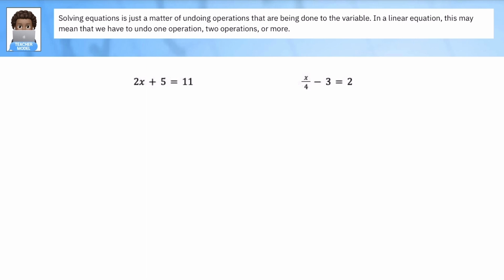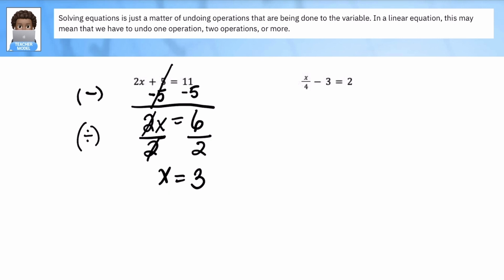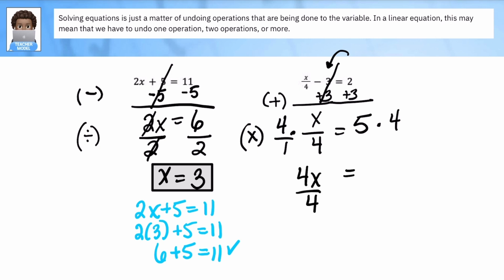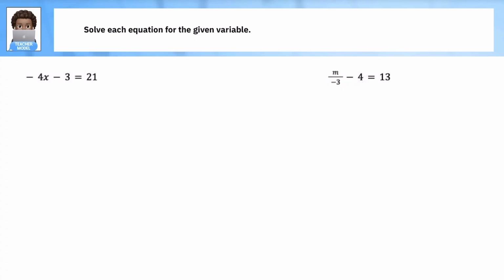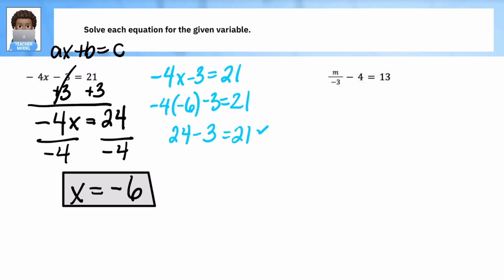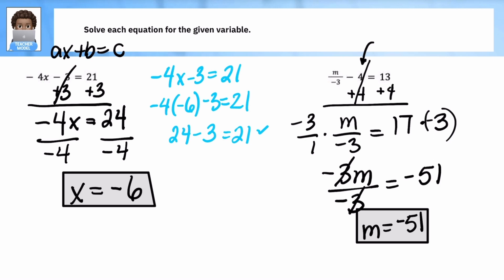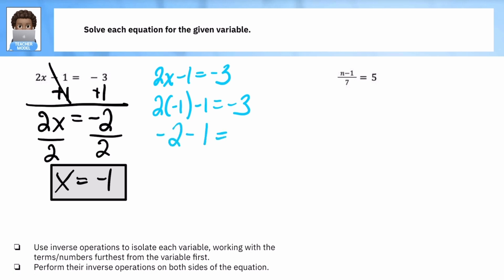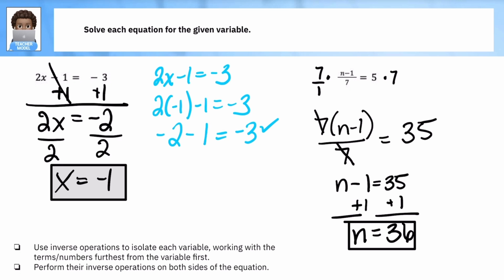Review: Solving an Equation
Algebra I, Lesson 18: How can inverse operations isolate a variable?

In this video you will learn how to solve equations by using inverse operations and isolating the variable.

1. Use inverse operations to isolate each variable, working with the terms/numbers furthest
from the variable first.
2. Perform their inverse operations on both sides of the equation.